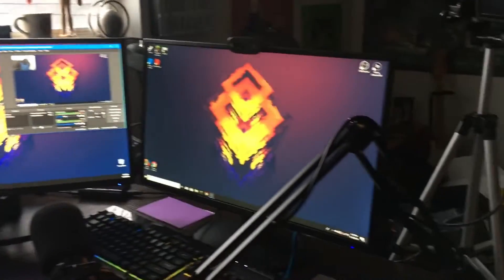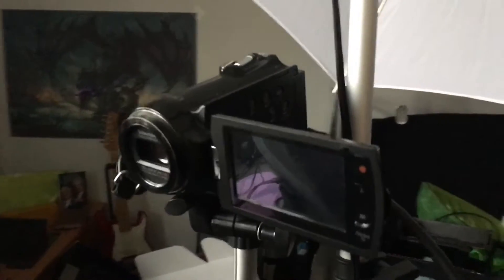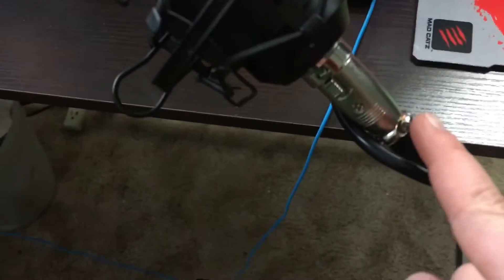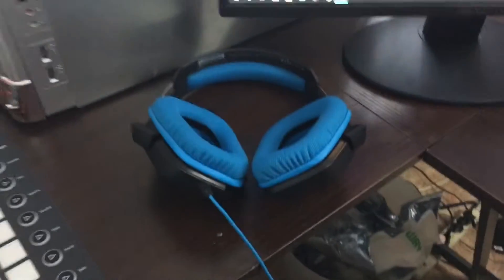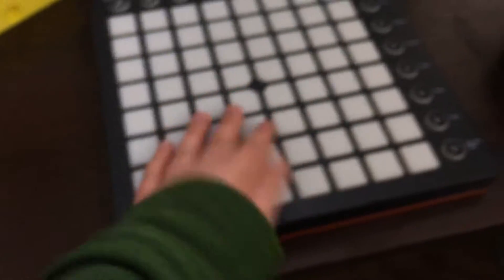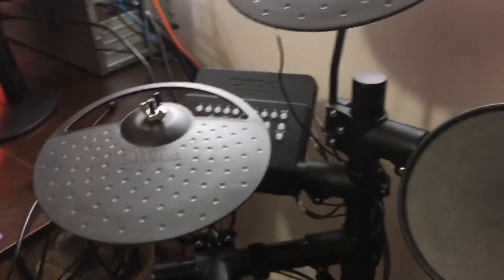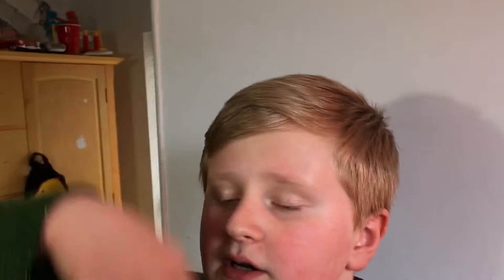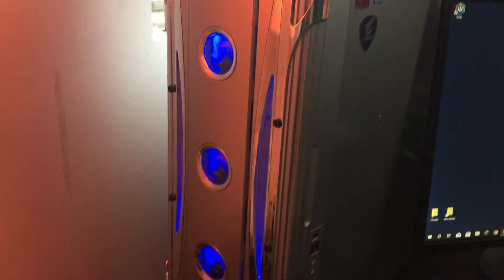SETUP TOUR!!!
So happy! :)